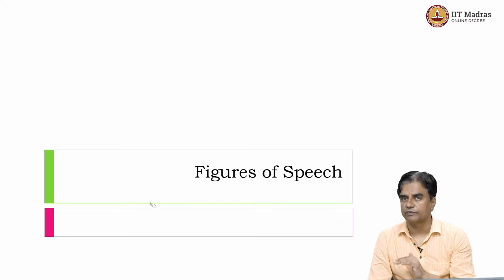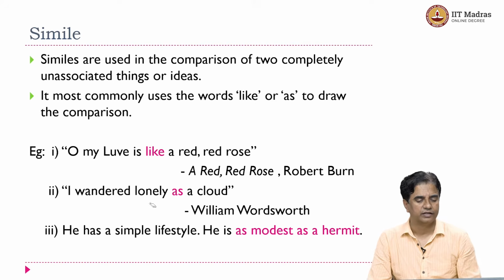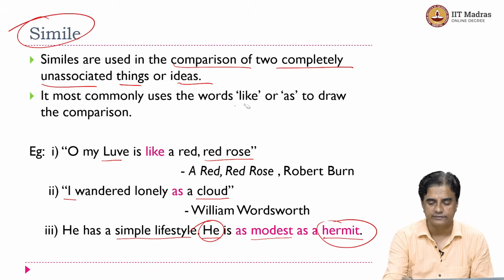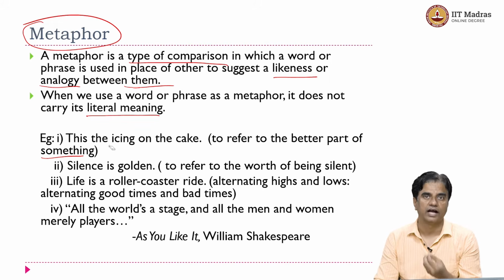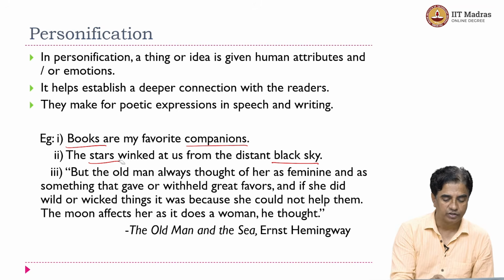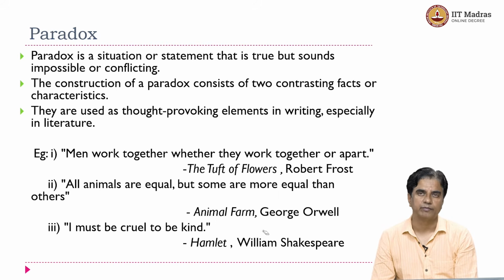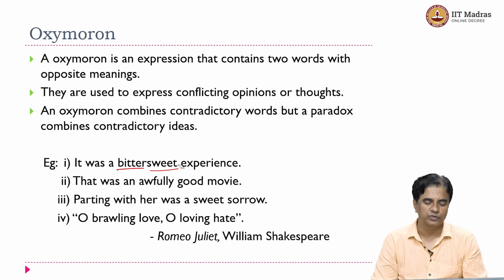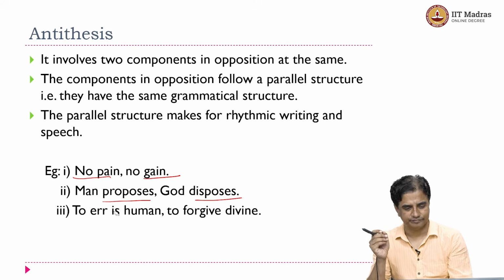L1: Figures of speech - part 1 | mastering similes, metaphors & more for creative communication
Video Overview
Elevate your communication by mastering the most powerful figures of speech. In this lecture you will explore how similes metaphors personification paradoxes and other literary tools can add flair and clarity to your language. These techniques are broken down with real life examples so you can apply them in both writing and speaking. Whether for academic purposes public speaking or everyday conversations this session will help you build confidence and precision. Strengthen your vocabulary and bring creativity into every message you deliver. Transform ordinary words into memorable expressions that truly stand out.